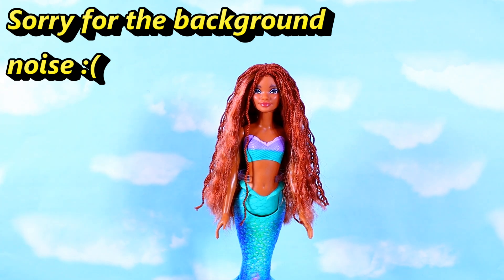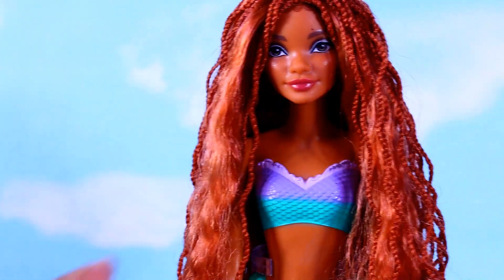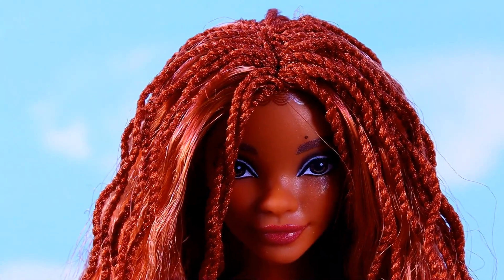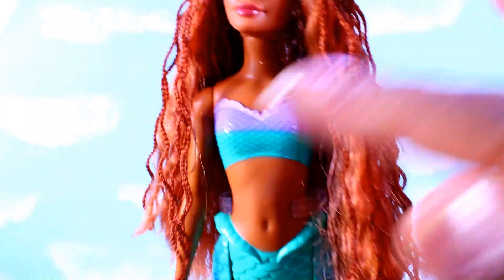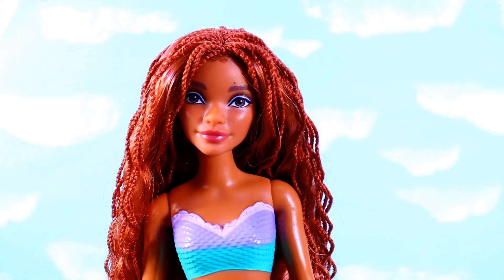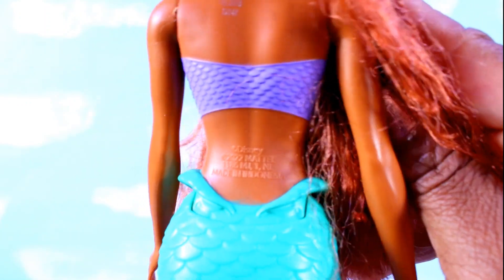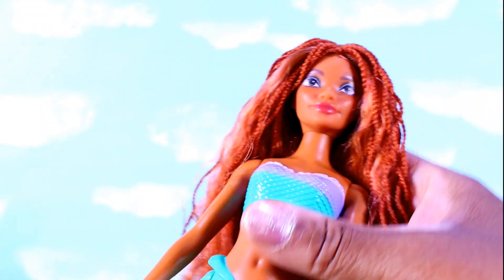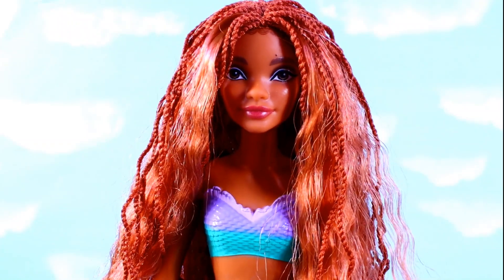🧜🏽‍♀️🌊THE LITTLE MERMAID Live Action Doll WHO CAN SING🧜🏽‍♀️🌊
I share how to videos, tutorial videos Doll stop motions, I create Doll Stop motion Music Videos, I create Doll Dance Stop Motion Videos, Doll customs, I sometimes do Collab's with other Youtubers.I sometimes will read books ,or present a great book to read. I also sometimes create shorts videos to, along with funny skits also. My channel consist of Barbie Dolls, Ken Dolls, Monster High Dolls, Ever After High Dolls, My Scene dolls, and Bratz Dolls and a whole lot of other type of Dolls.
Please become a Dolls Fan we appreciate you all come and journey into our doll world (Looking through A Doll's Lens)

Follow all of my social medias Below
Links